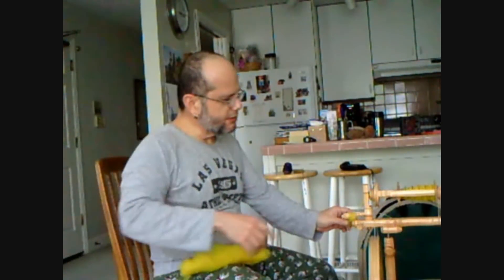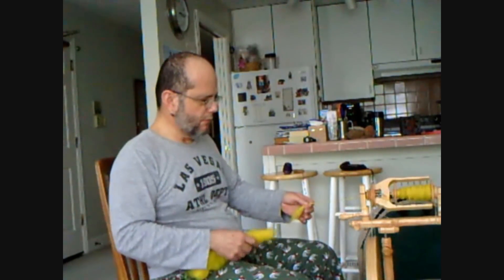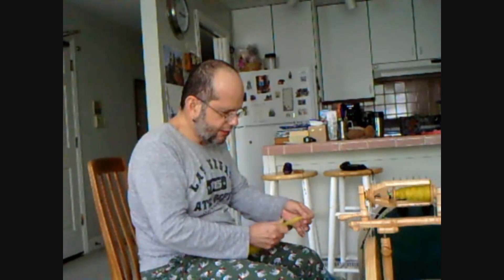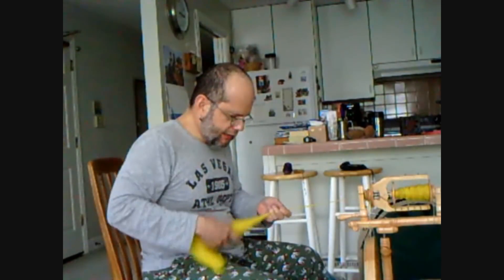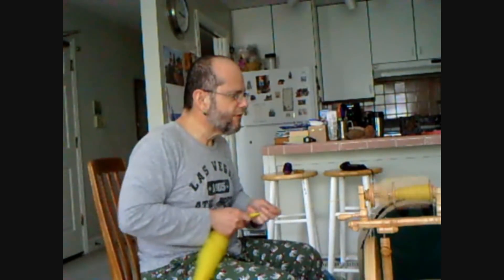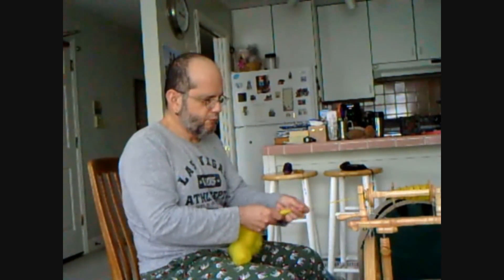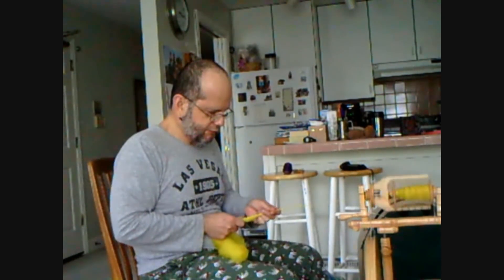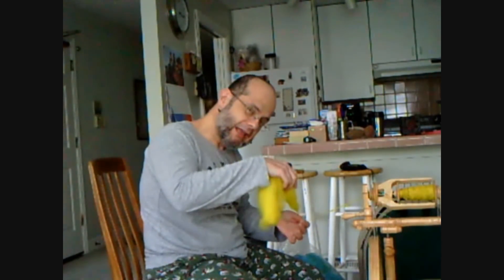Crafty Andy Sunday Spinning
Sharing some of my Spinning experiences with you, I hope you enjoy watching as much as I enjoy making the videos.  I need an assistant that is for sure lol!